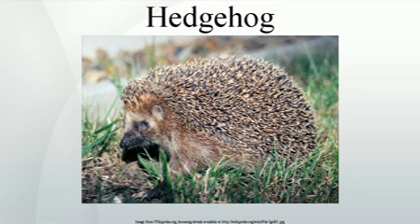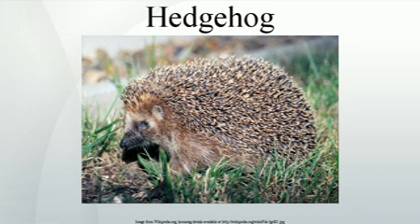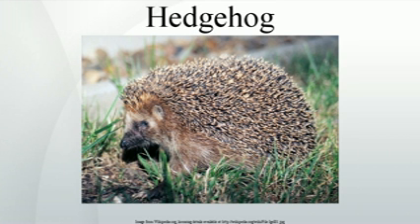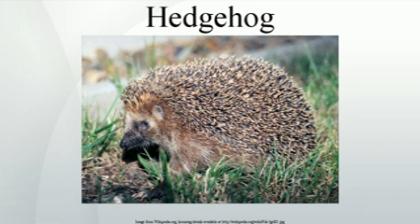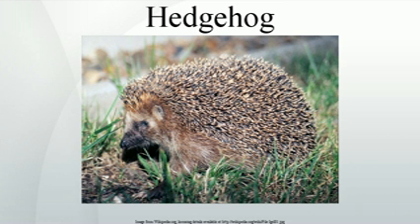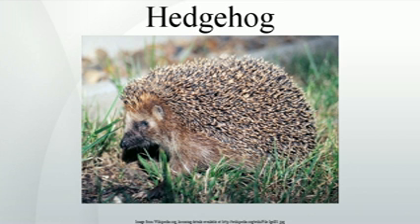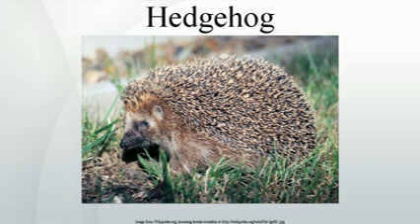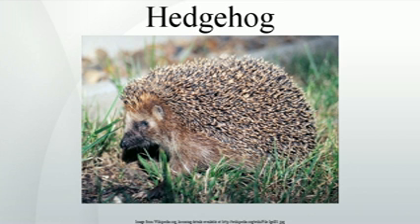Hedgehog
A hedgehog is any of the spiny mammals of the subfamily Erinaceinae, which is in order Erinaceomorpha. There are seventeen species of hedgehog in five genera, found through parts of Europe, Asia, Africa and New Zealand . There are no hedgehogs native to Australia, and no living species native to the Americas. Hedgehogs share distant ancestry with shrews , with gymnures possibly being the intermediate link, and have changed little over the last 15 million years. Like many of the first mammals, they have adapted to a nocturnal, insectivorous way of life. Hedgehogs' spiny protection resembles that of the unrelated rodent porcupines and monotreme echidnas.